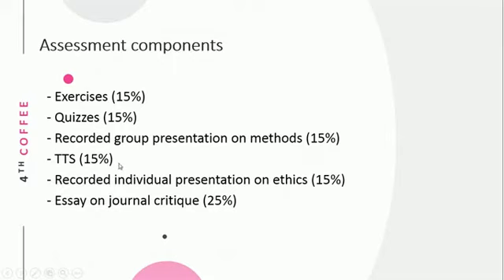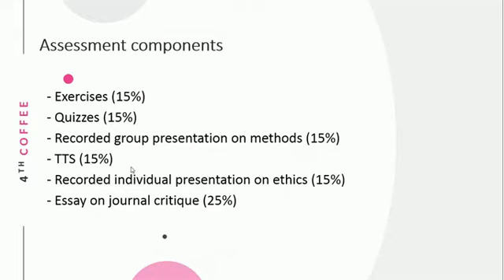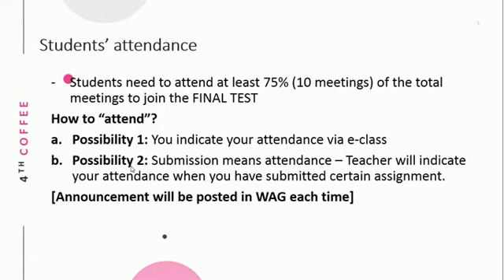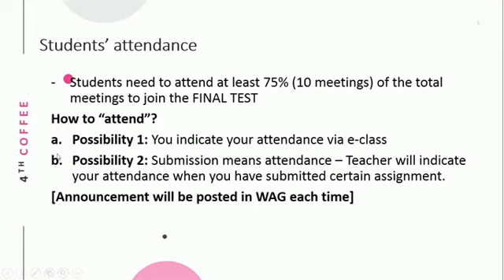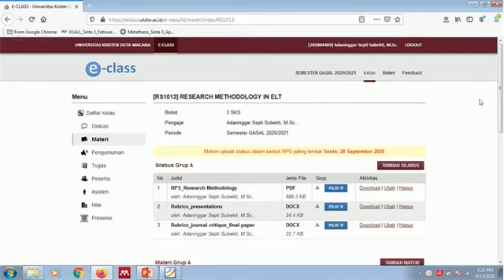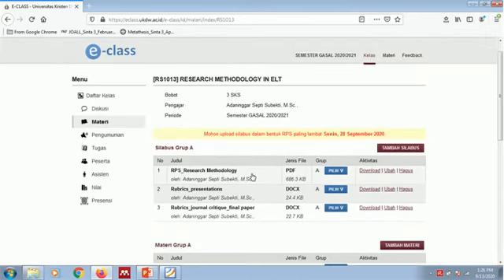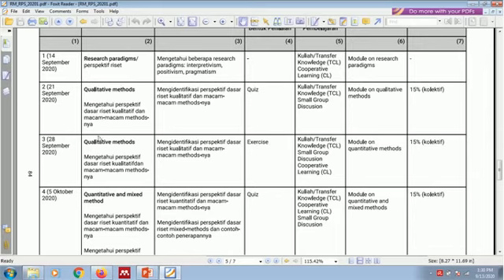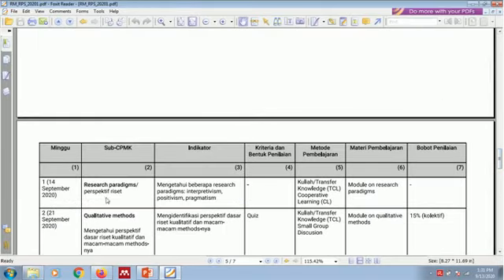Meeting 1_Research Methodology in ELT_Course Introduction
This video explains the overview of Research Methodology in ELT class at the English Language Education Depatment at UKDW in the first semester of the 2020/2021 academic year.